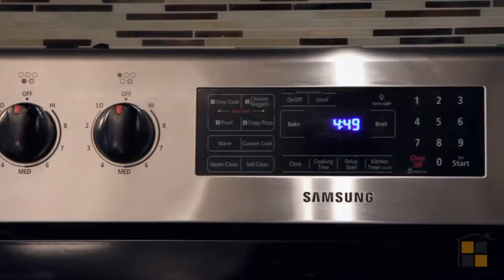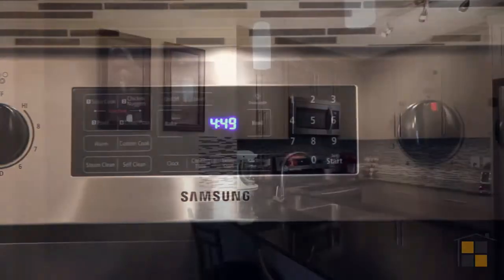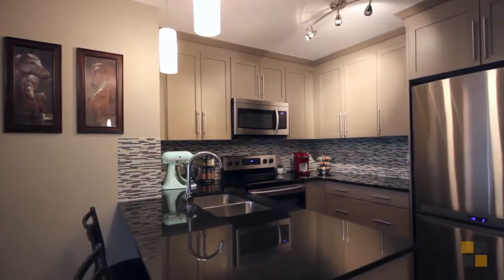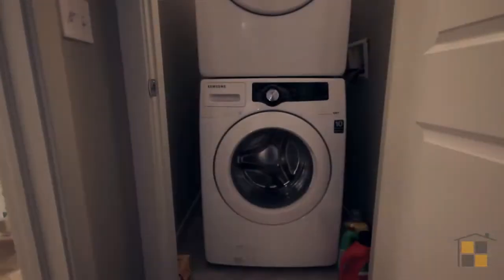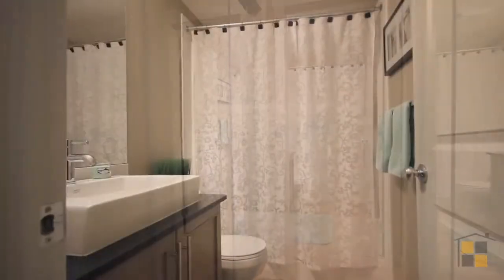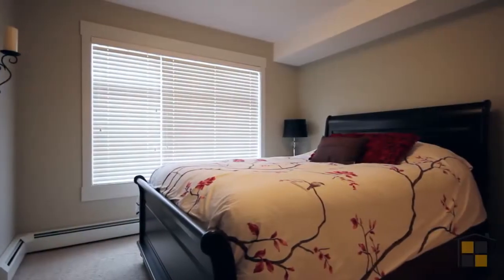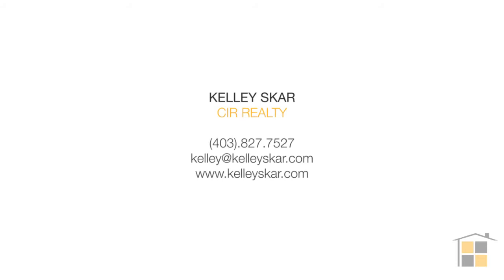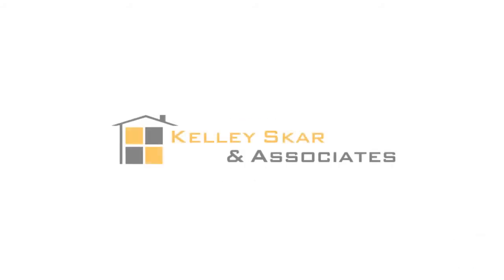Calgary Real Estate Property Video Walkthrough Tour Production - 155 Skyview Ranch Way NE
155 Skyview Ranch Way NE
This property is listed by Kelley Skar at CIR Realty